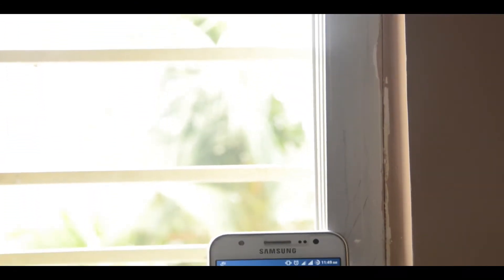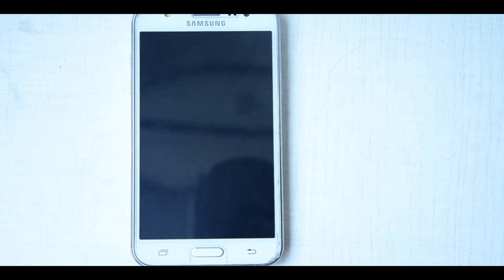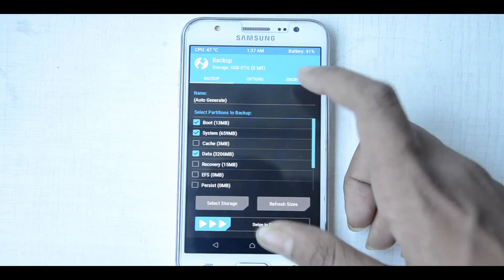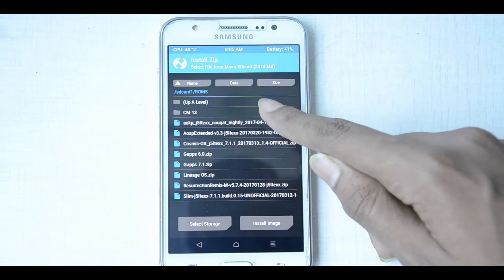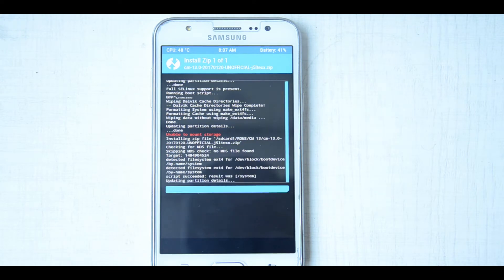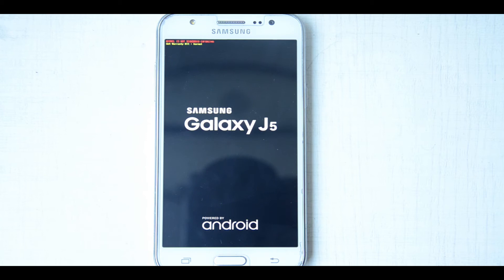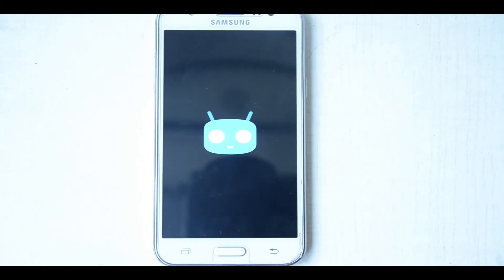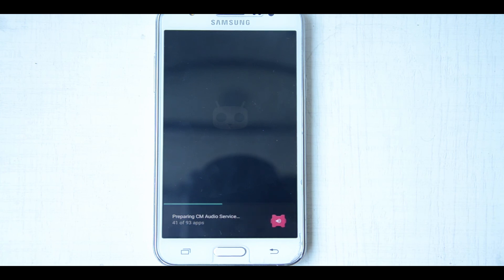HOW TO INSTALL CYANOGEN MOD IN SAMSUNG GALAXY J5!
Installation:-
1. Make sure you have updated to stock 5.1.1.
2. Download the ROM from the direct link for your device in the Downloads section below.
3. Download 6.0.1 ARM GAPPS. (Nano preferred. Long-pressing the Home button will show Google Search)
4. Transfer the zip files to your SD card.
5. Reboot to recovery mode. ( Vol UP + Home + Power )
Note: It is highly recommended to use TWRP Recovery
6. Optional: Do nandroid backup.
7. Full wipe /system, /internalsd, /data, /cache, as well as the Android folder from your external SD.
Note: You will have to format data as well if you want to use data encryption
8. Install CM zip and GApps zip.
9. Reboot to system.
10. Setup your device.

Gapps :- opengapps.org (Choose ARM , 6.0 , Pico ) (use 29-4-16 (or) later

-NCS